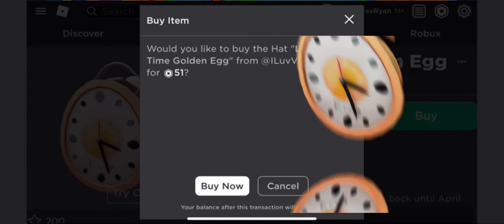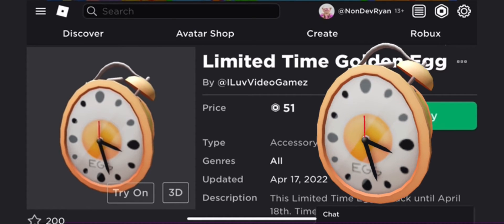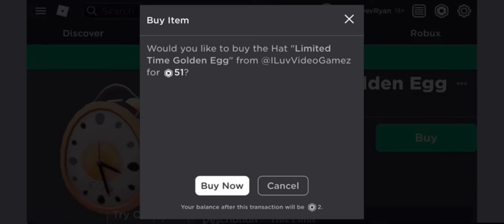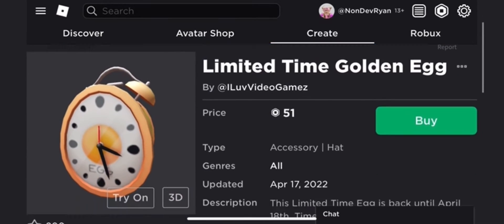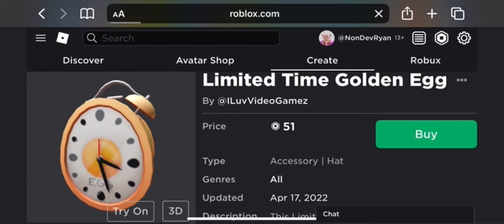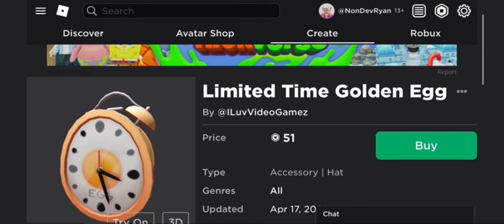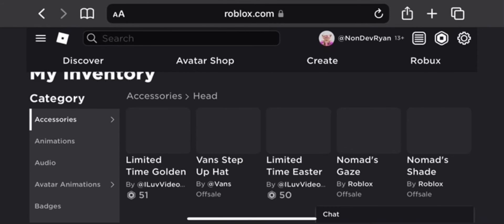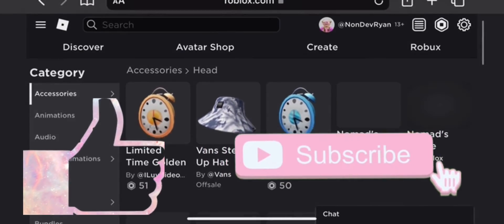How To BUY The Limited Time Golden Egg | ROBLOX [LIMITED TIME ITEM] ^^